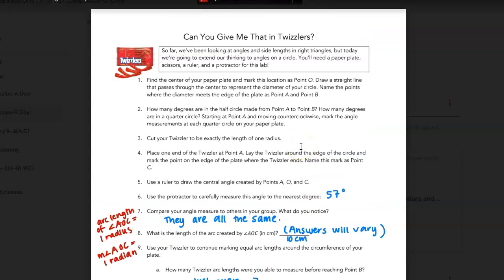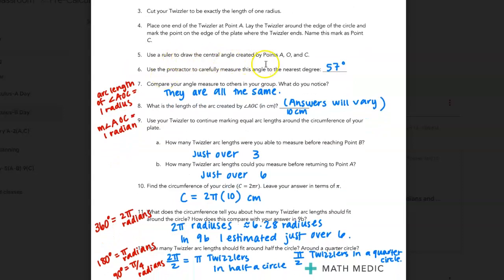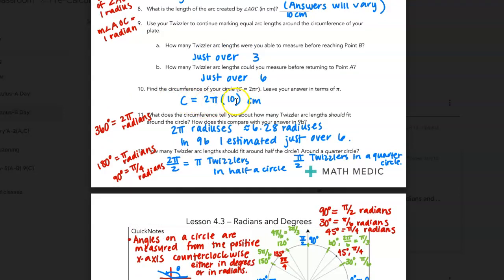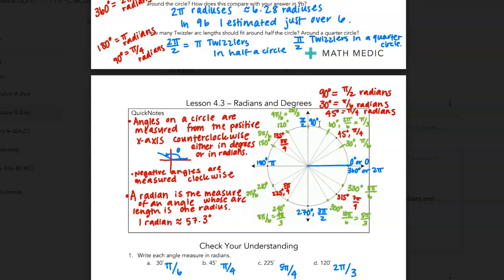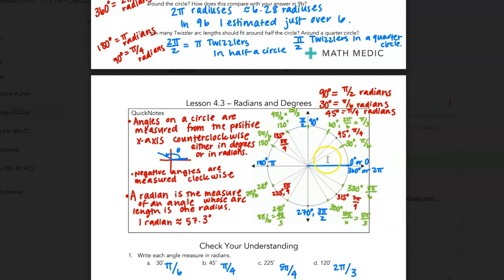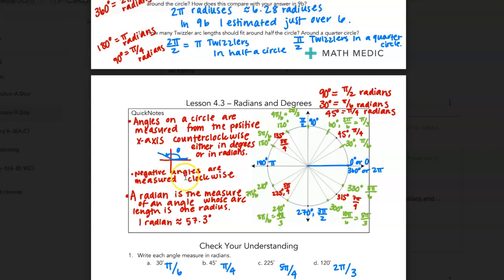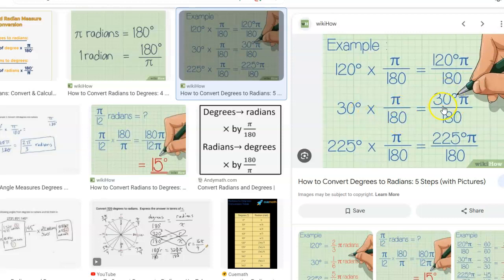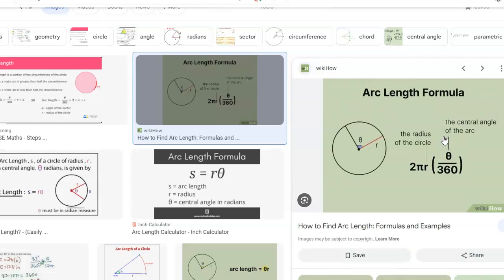5 3 Radians and Degrees